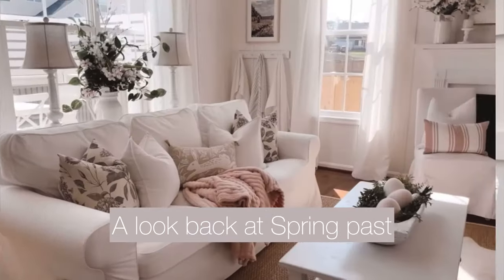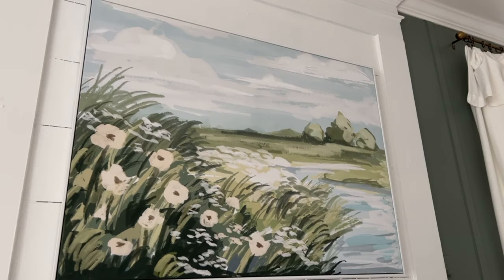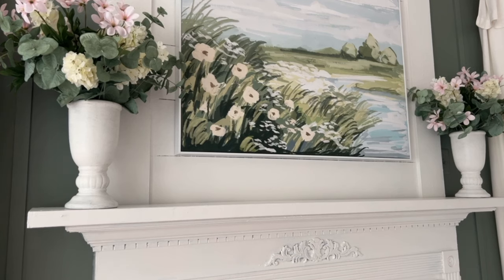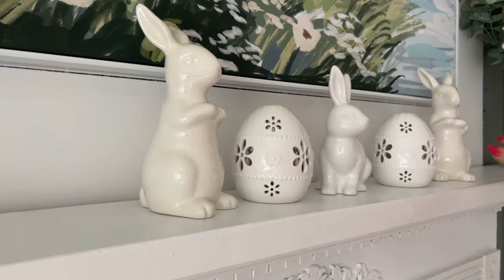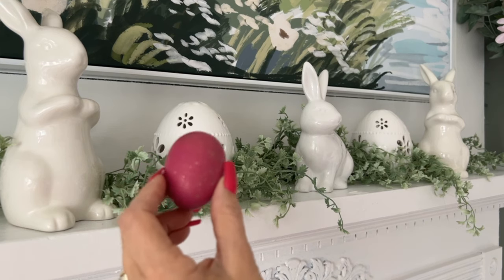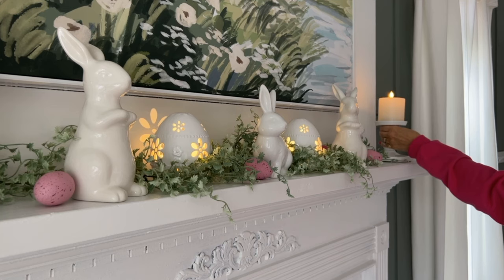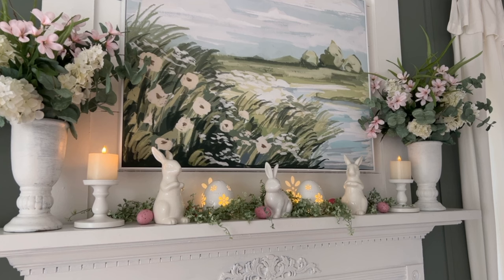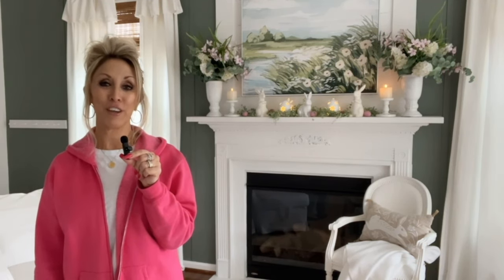🌷2024 SPRING DECORATE WITH ME🌷 HOW TO STYLE A SPRING MANTEL || COZY SPRING DECOR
Happy Friday!  Thanks for joining me today as I begin my 2024 Spring decorating, starting with our family room.  ⬇️ LINKS TO ITEMS IN THIS VIDEO⬇️

Below are *links (same or similar) to certain items appearing in today’s video:

Accent chair (similar)
Battery operated candles
Curtains (similar): I order the longest length; cut the top tabs off; fold over and clip
Faux eucalyptus
Faux parsley garland
Floor lamp
Seagrass rug